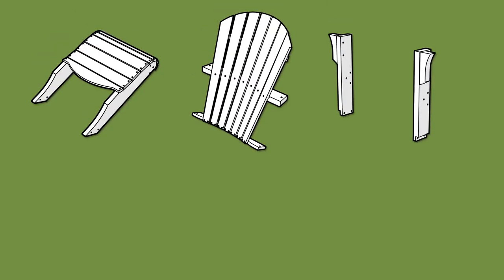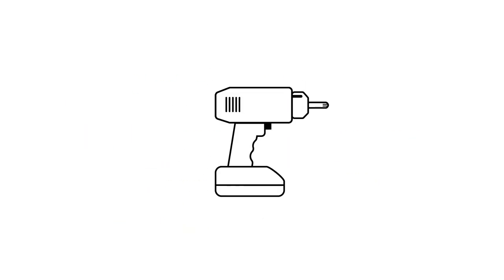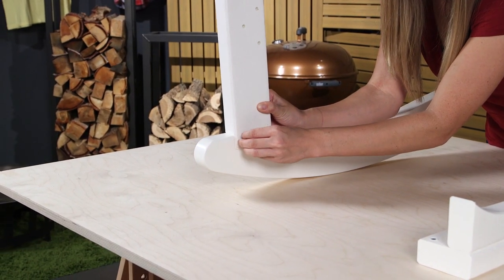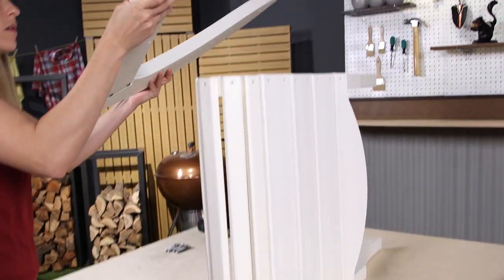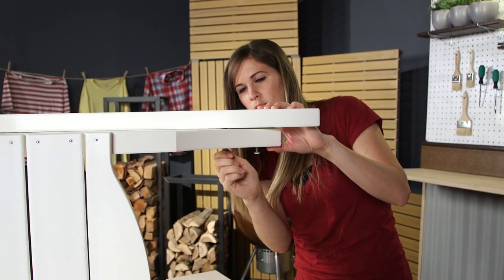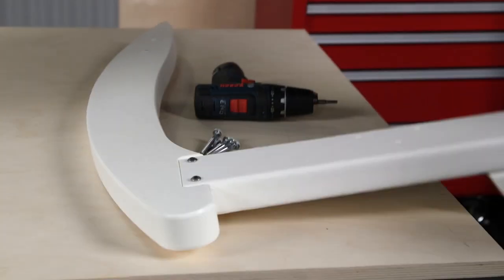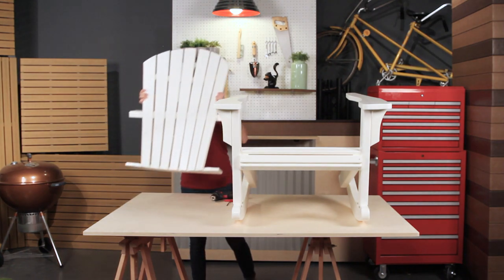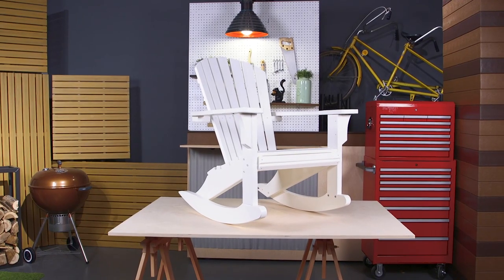Polywood Seashell Rocking Chair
The comfort you'd expect from an Adirondack chair plus the soothing motion of a rocking chair is combined in the Polywood Seashell Rocker. This all-weather rocker has all the qualities you could want in an outdoor chair including water resistance, fade resistance, chip- and split-proof, and it stays cool even in the beating sun. The Polywood material is made from recycled, post-consumer plastics so this rocker is an eco-friendly choice as well. For more color and comfort, consider adding an optional Revolution or Sunbrella seat cushion in your choice of twenty-five colors and patterns.

Optional all-weather cushions are available in either Revolution or Sunbrella fabrics. Cushions are available as seat only. We offer the complete line of all Polywood collections; for the entire catalog please review the Polywood Catalog under the Resources section for additional information.

Note: All Polywood products are ASTM and BIFMA tested to withstand 300 lbs. per seat.